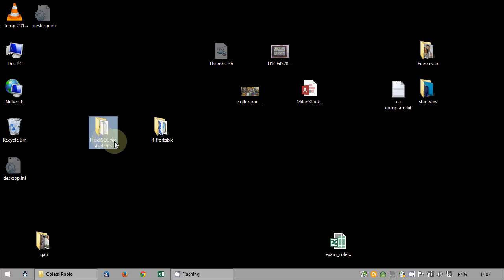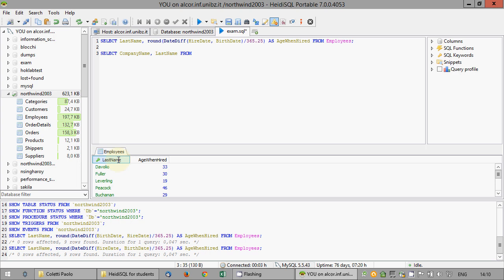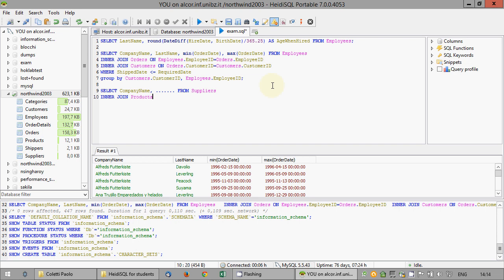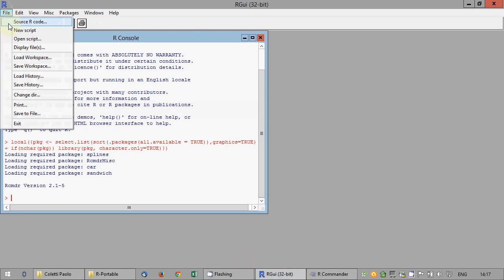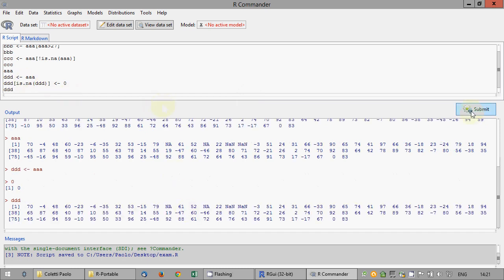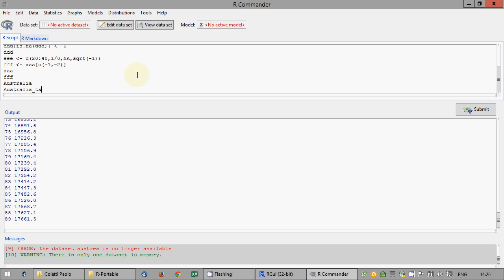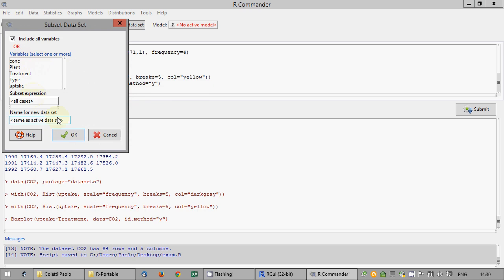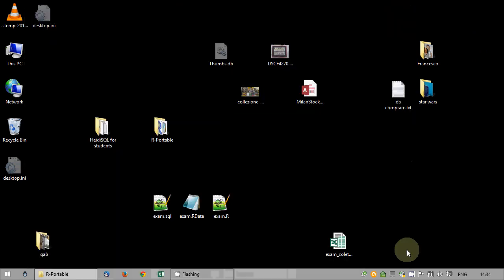Data Analysis with R Commander exam 08